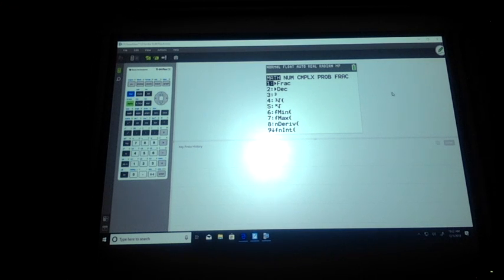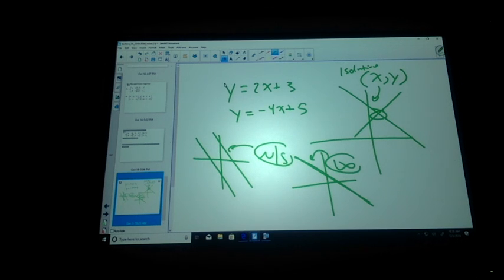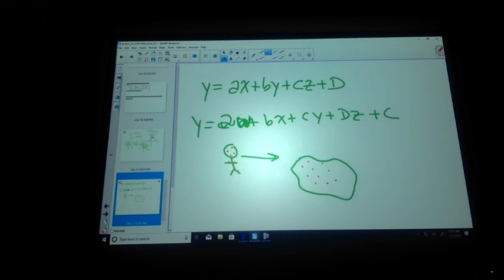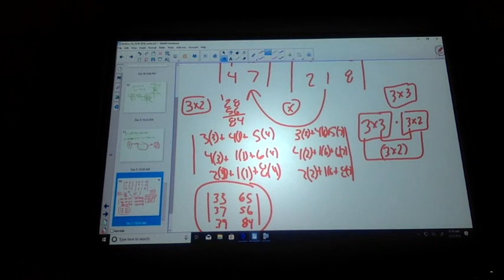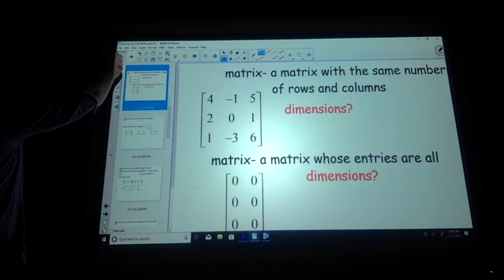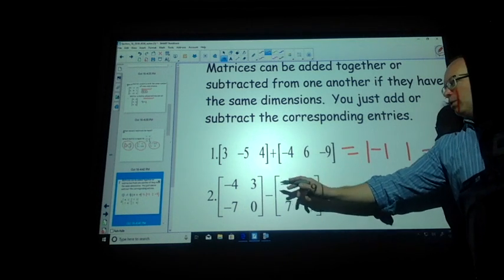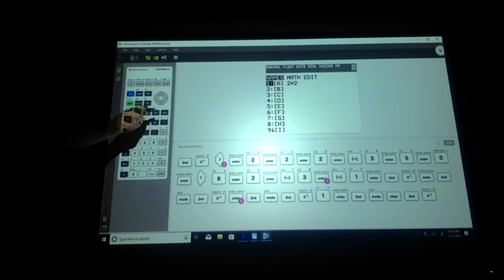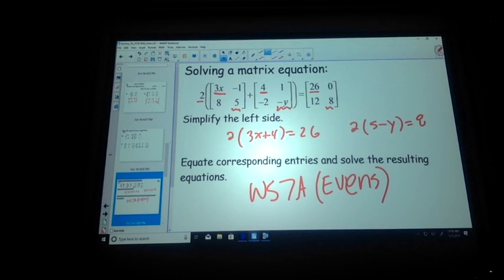ACC Algebra 2, December 5 2018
Starting naming and working with a matrix.